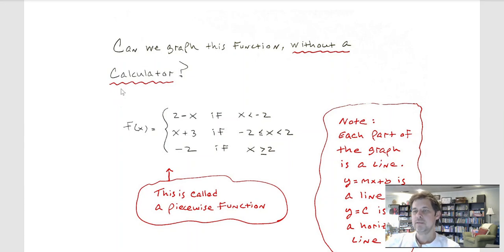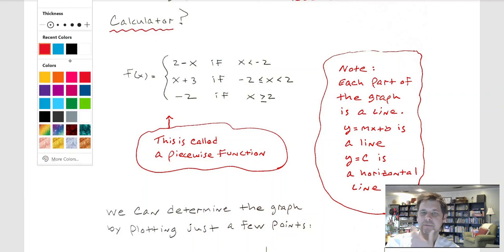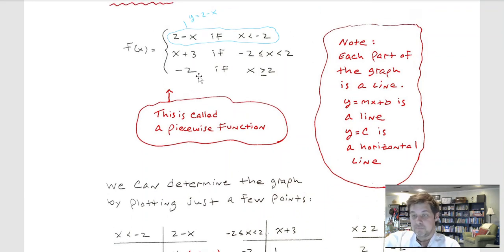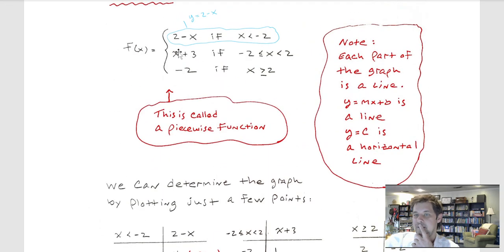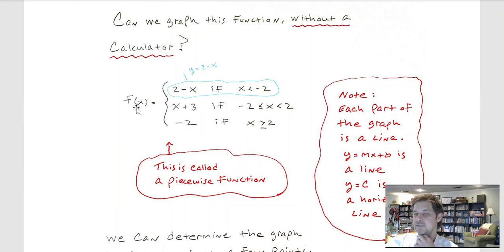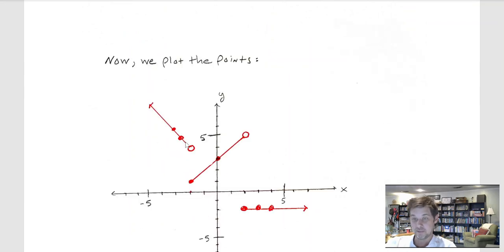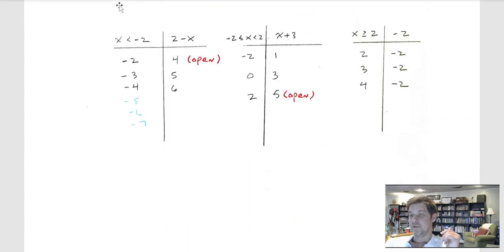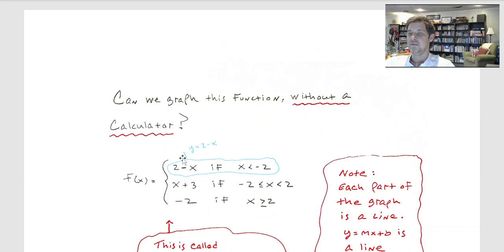how to graph a piecewise function